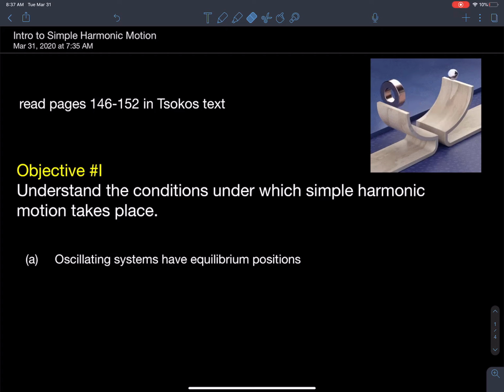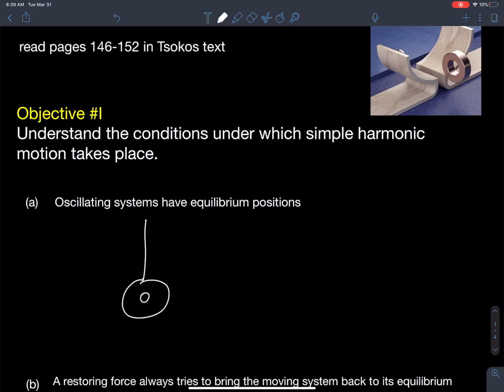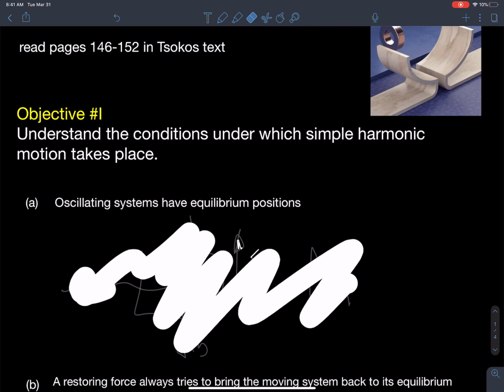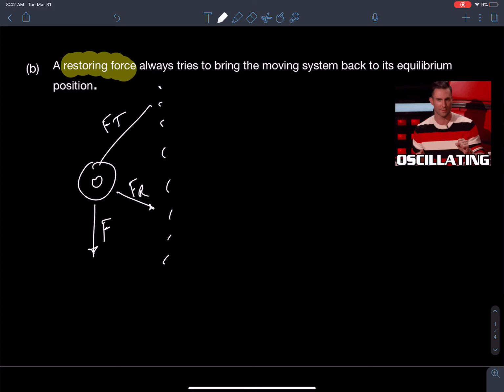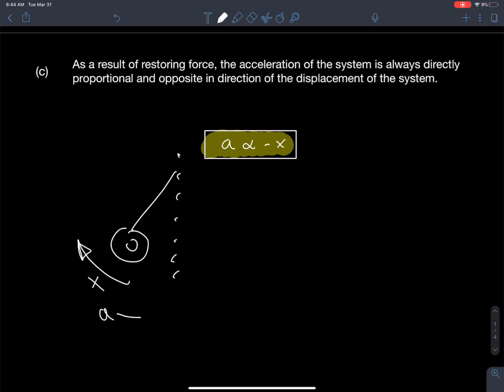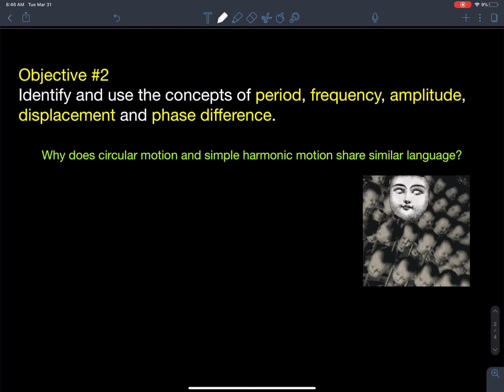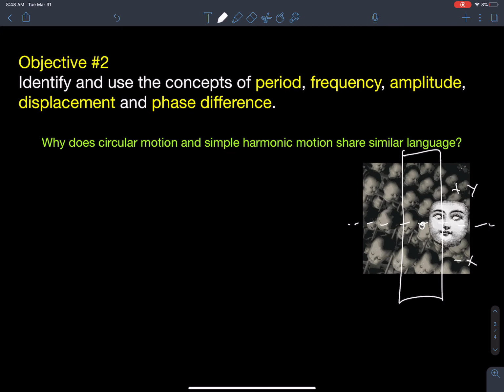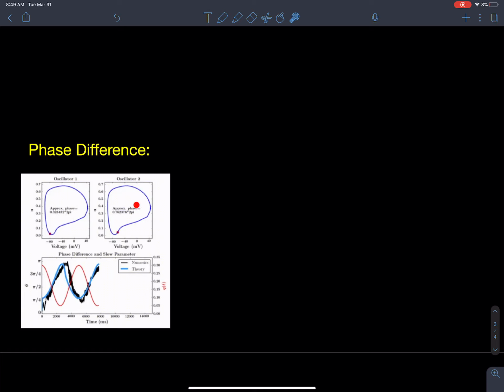SL physics - Intro to oscillations and SHM